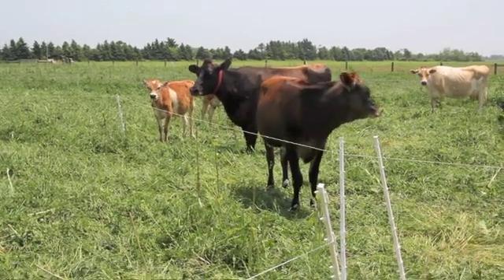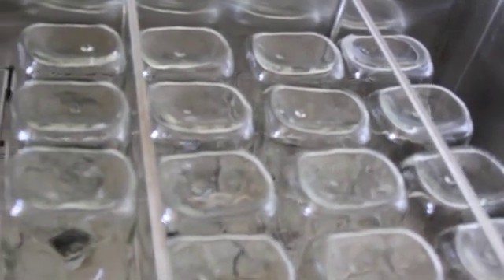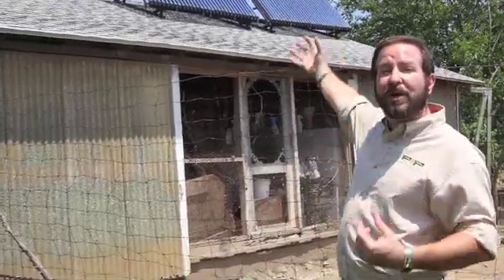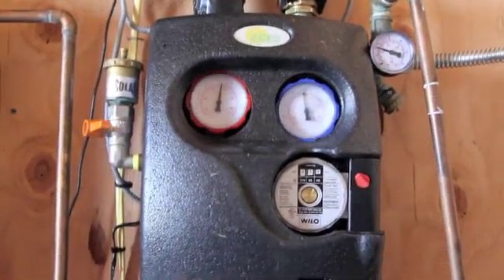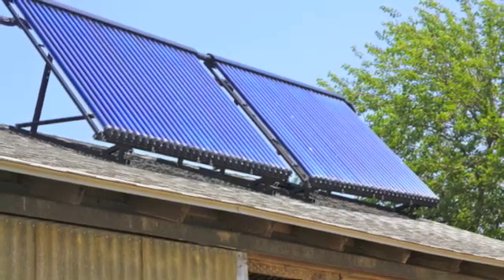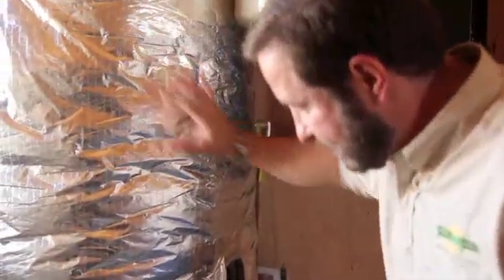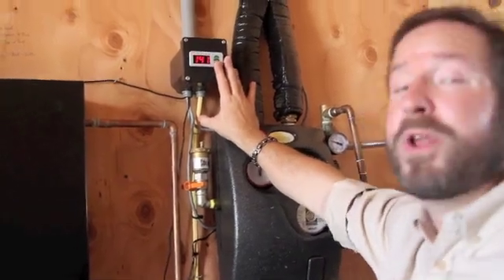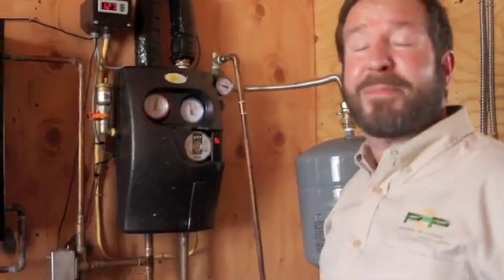Solar powered hot water heater for milk bottle washer installed at Riverhead farm